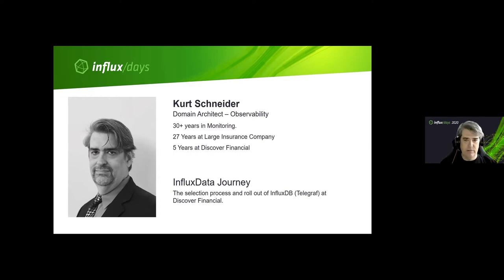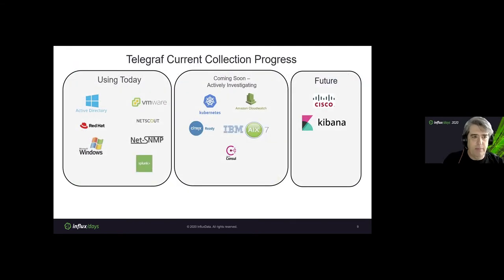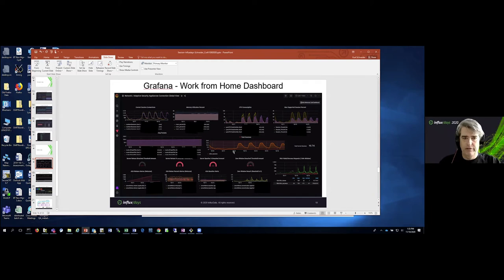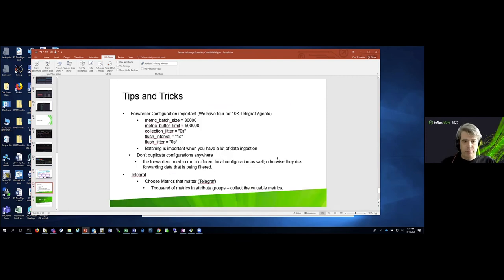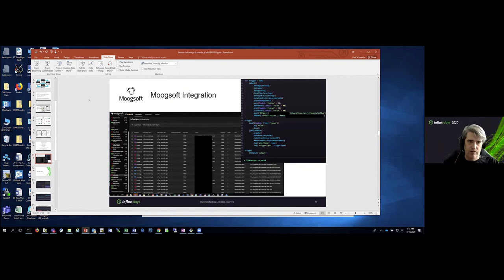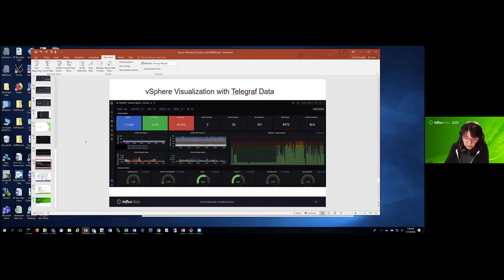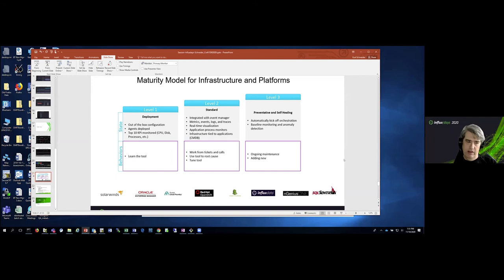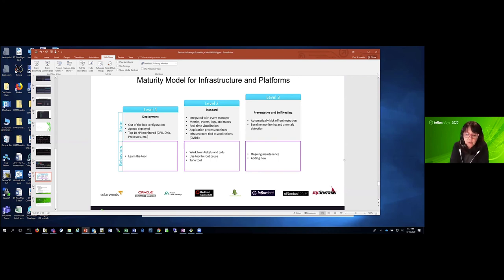Kurt Schneider | How Discover Modernizes Observability with InfluxDB Cloud | InfluxDays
Discover Financial Services is a digital banking and payment service company with one of the most recognized brands in the U.S. It has become one of the largest card issuers in the United States. By using the InfluxDB time series platform, Discover has built a scalable end-to-end infrastructure monitoring tool which has improved visibility and performance. Learn how Discover Financial enabled its workforce to be 100% remote without compromising security.